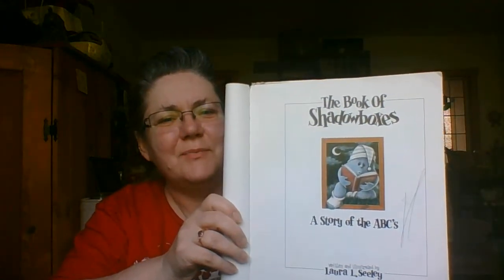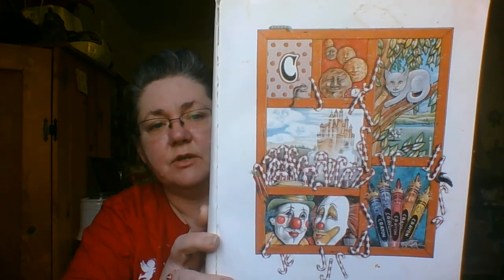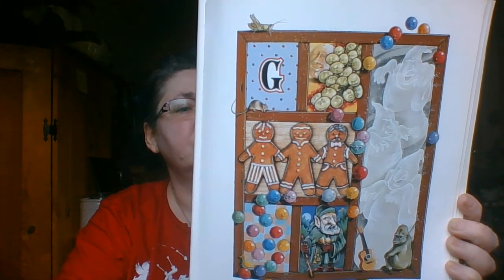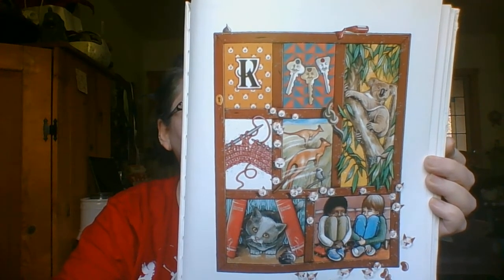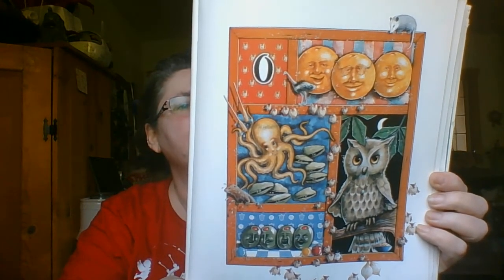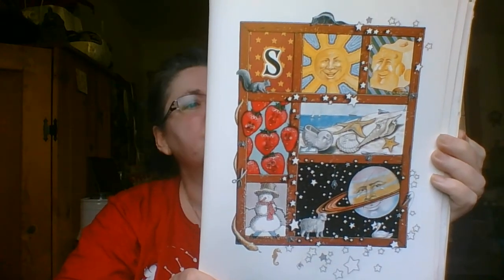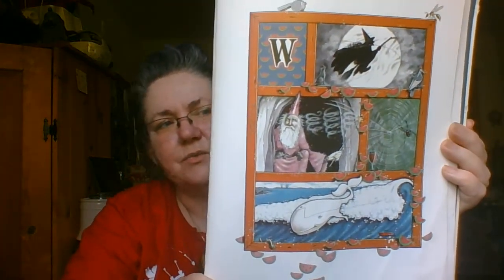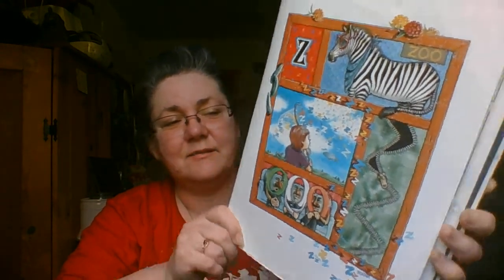The Book of Shadowboxes